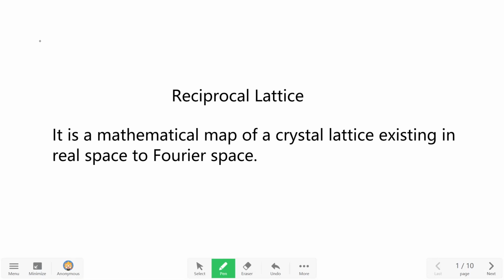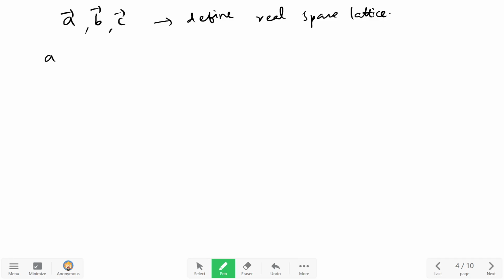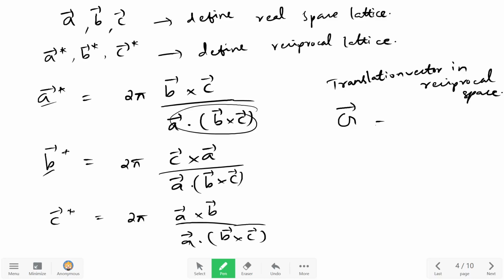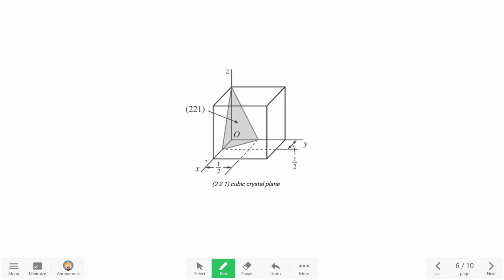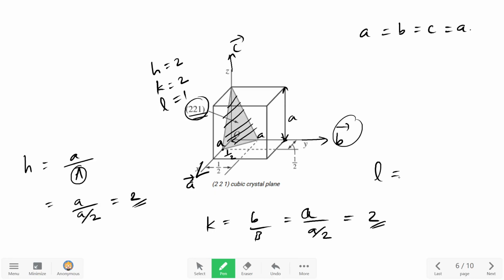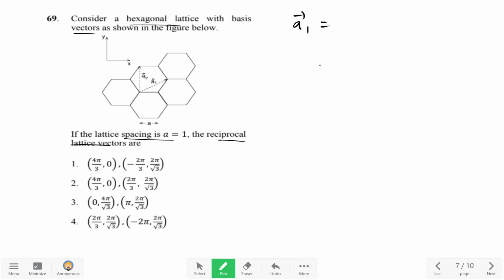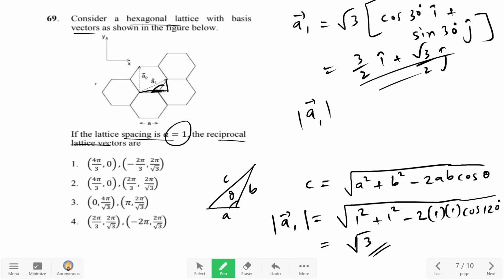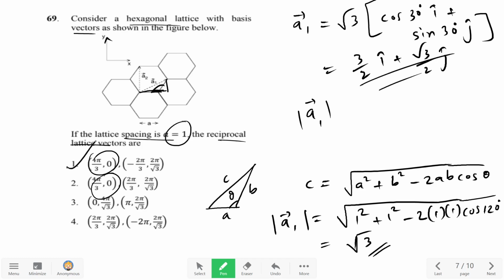Condensed Matter Physics Lecture | Reciprocal Lattice Vector | CSIR Net GATE JEST Physics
In the lecture 2 of Condensed Matter Physics Series, we discuss reciprocal lattice vectors and solve a previous year question  from CSIR NET Physics Exam.